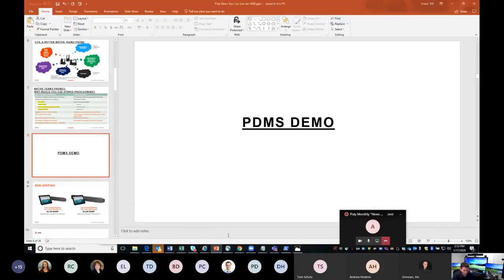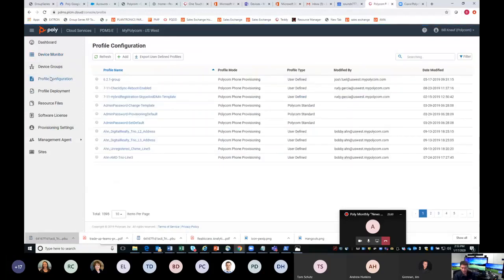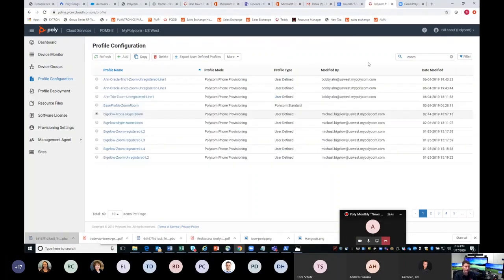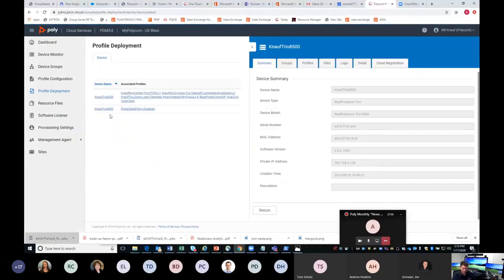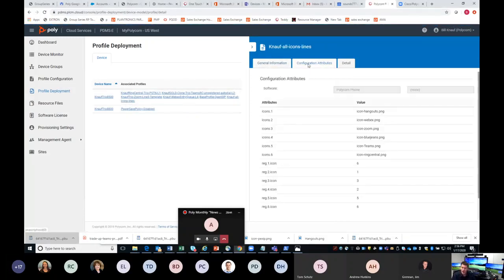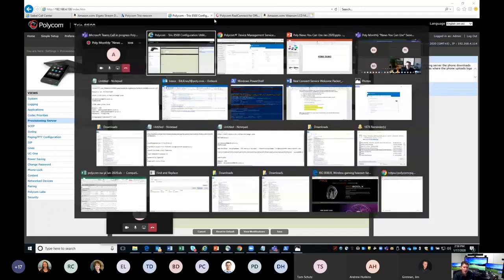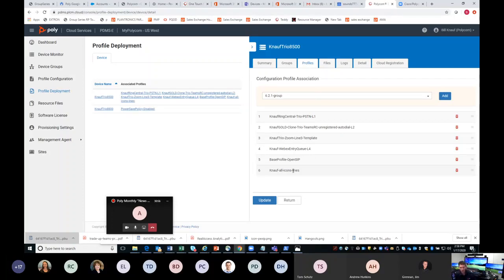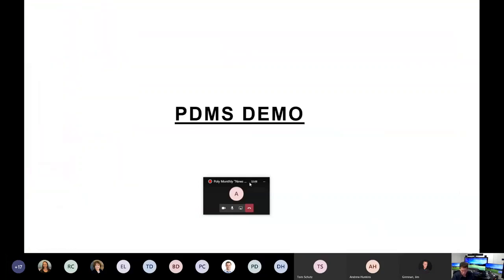Poly PDMS (Poly Device Management Service) centralized cloud management for Trio and VVX demo